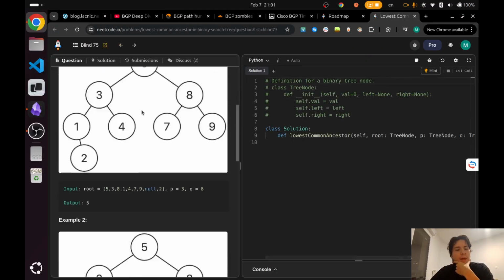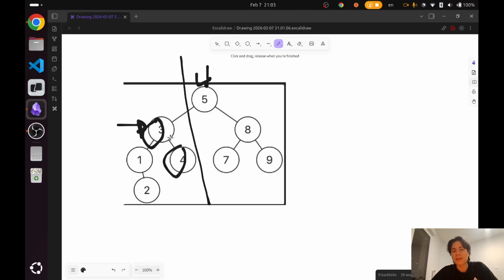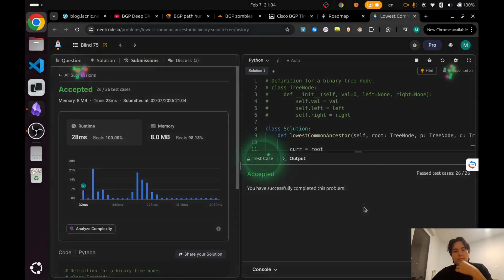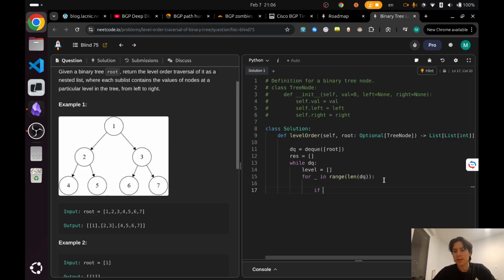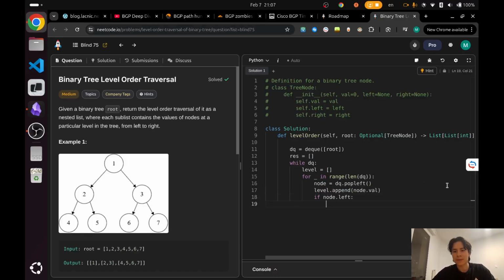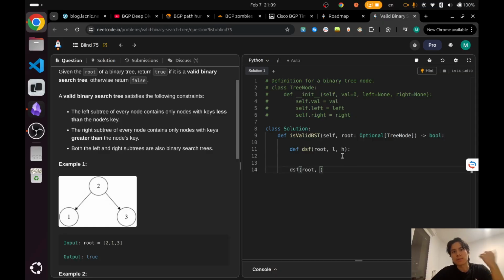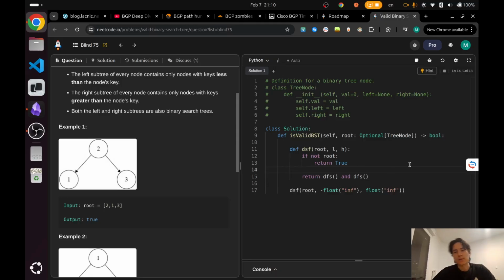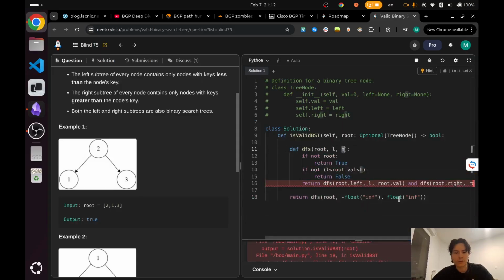Day 71 of programming until I get a job as AI research engineer